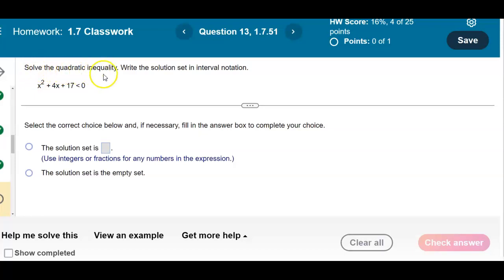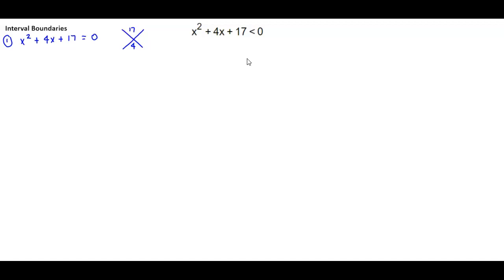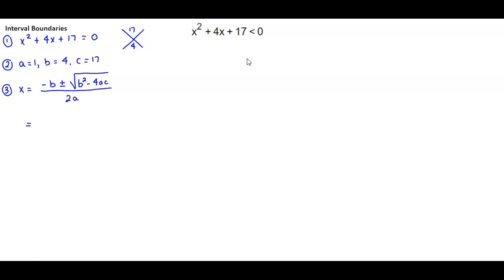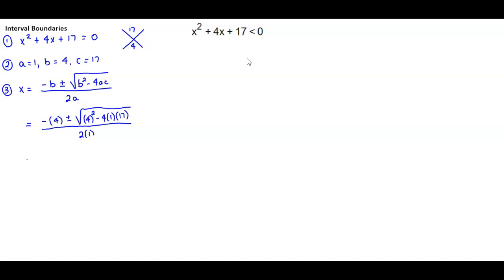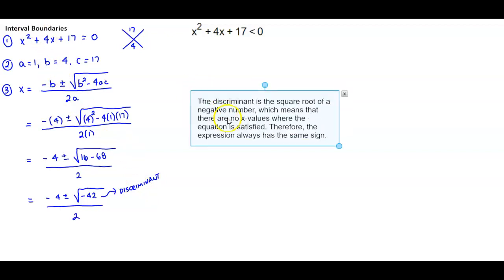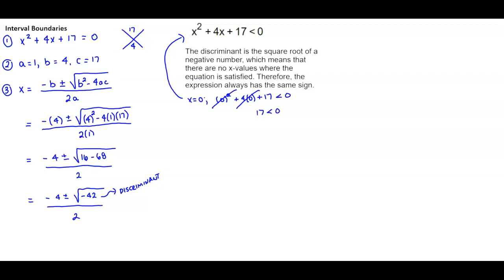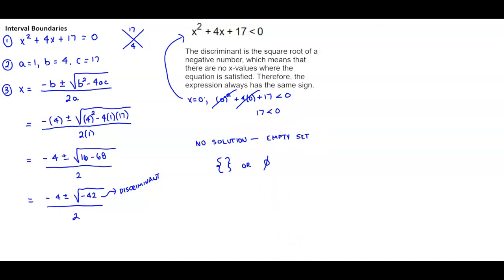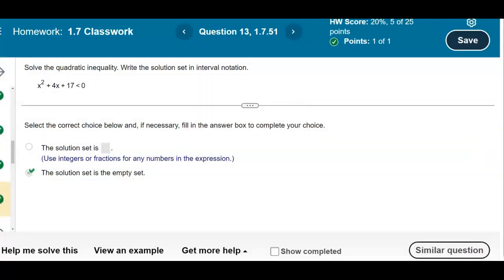Math 12 1.7.51 Solve the quadratic inequality. Write the solution set in interval notation.